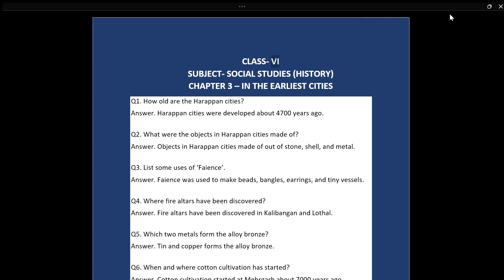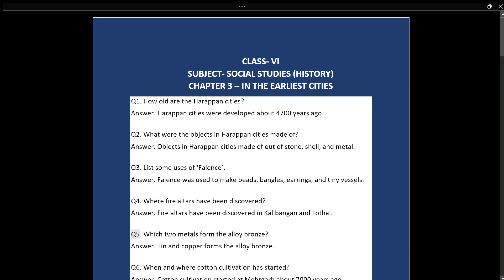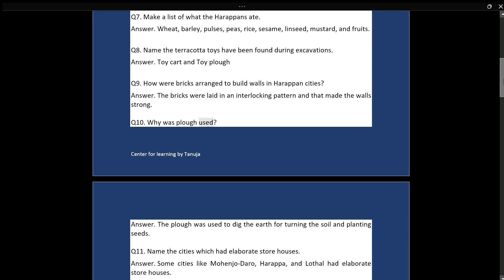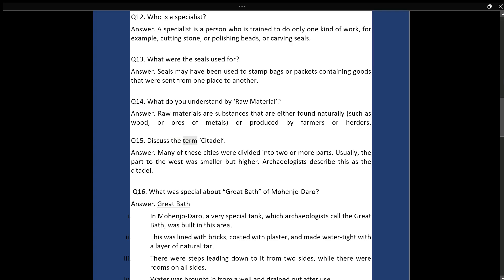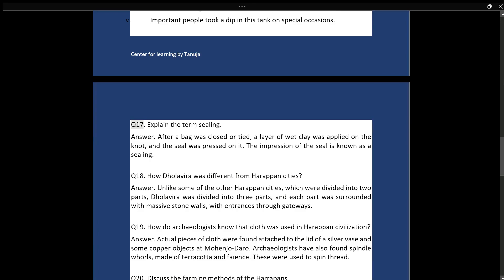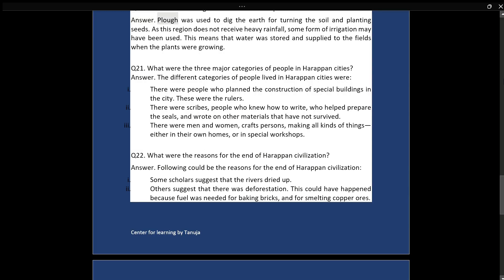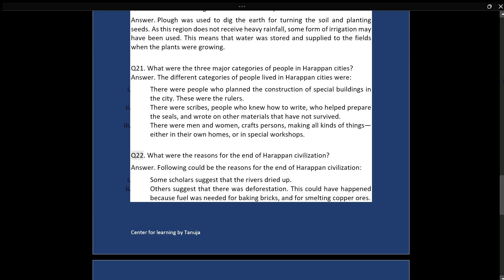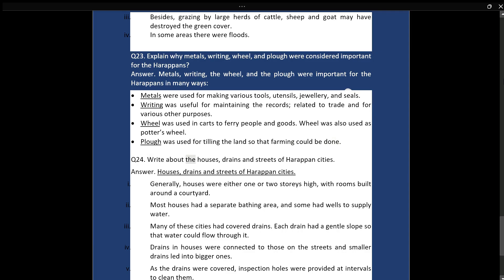LESSON PLAN | CLASS - 6 HISTORY | CH 3 – IN THE EARLIEST CITIES